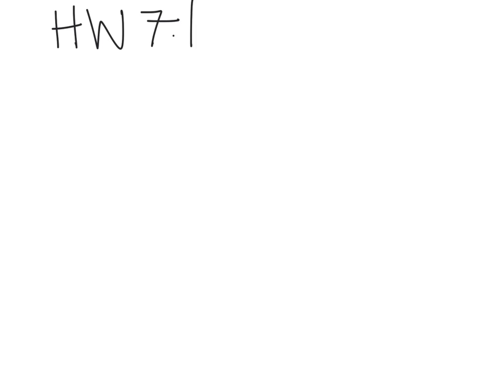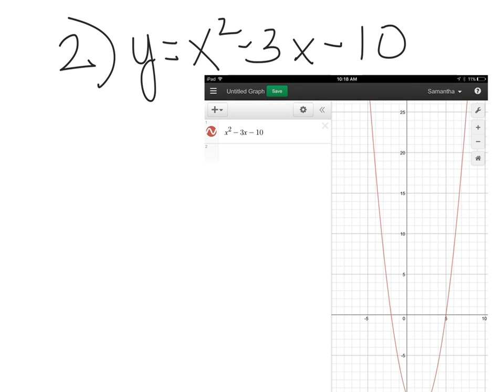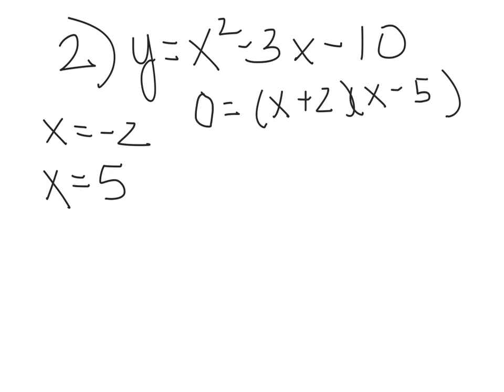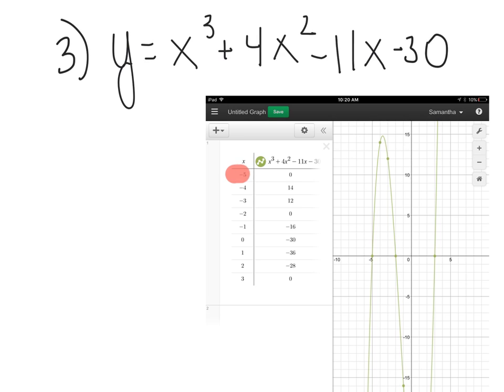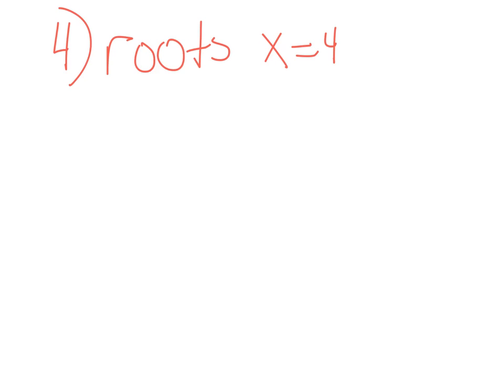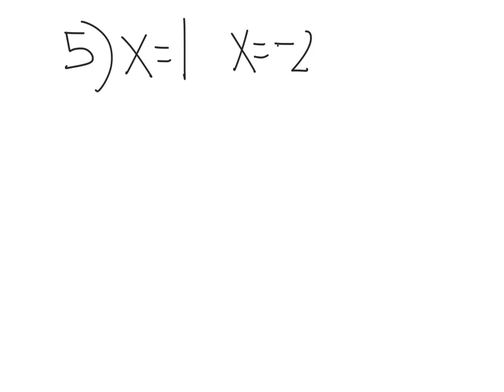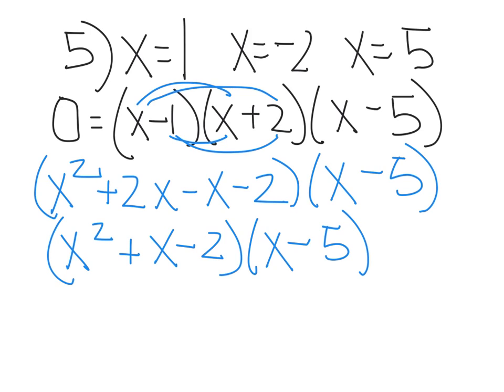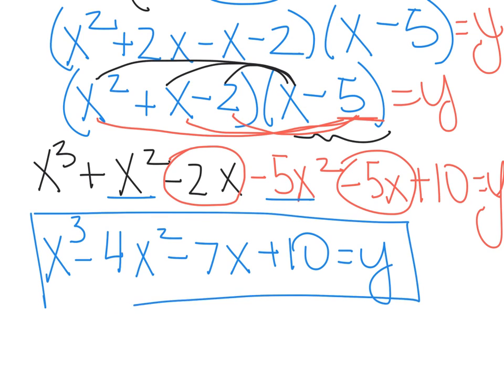hw 7.1 video